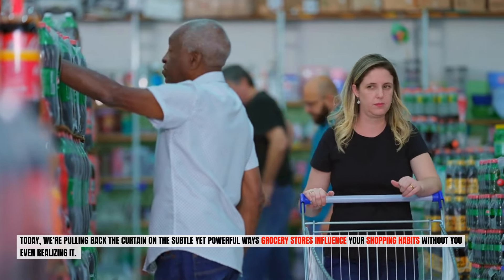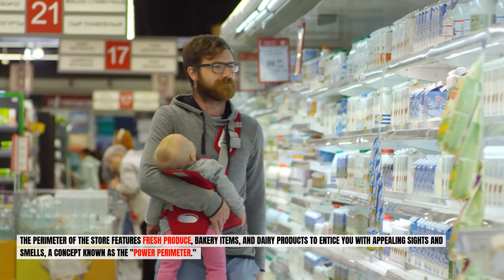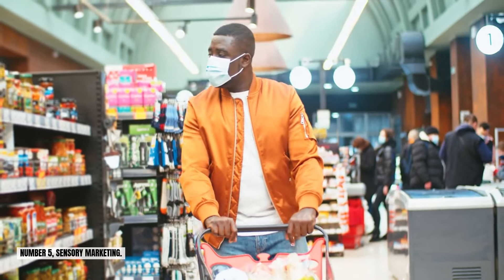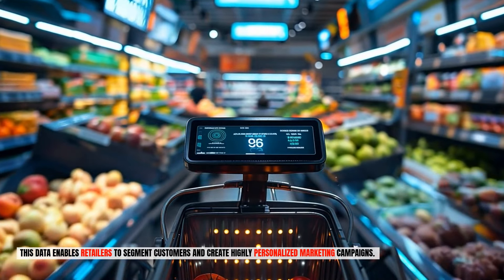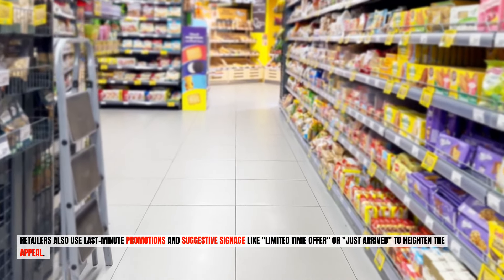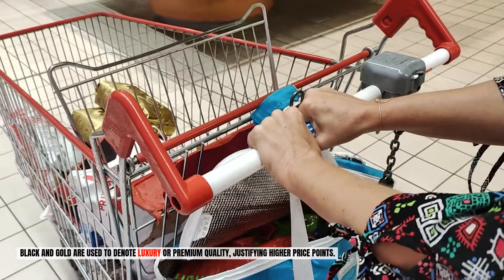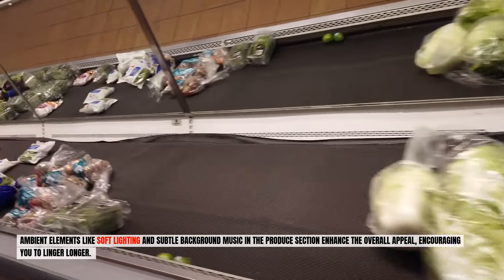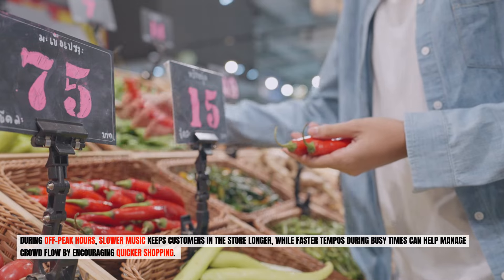How Grocery Stores MANIPULATE You Without You Even Knowing!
Ever wondered why you often leave the grocery store with more items than you intended? In this eye-opening video, we reveal the subtle tactics supermarkets use to influence your shopping habits without you even realizing it. From strategic store layouts and product placements to psychological pricing tricks and sensory marketing, we uncover how every aspect of your shopping experience is designed to encourage you to spend more.